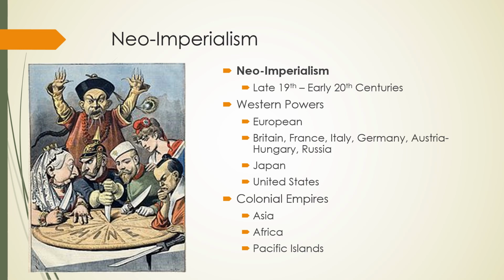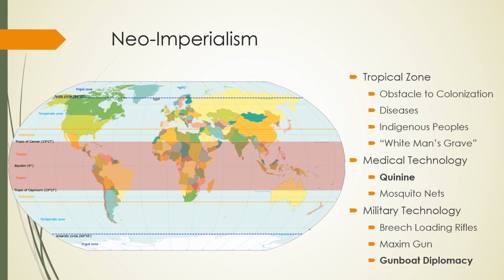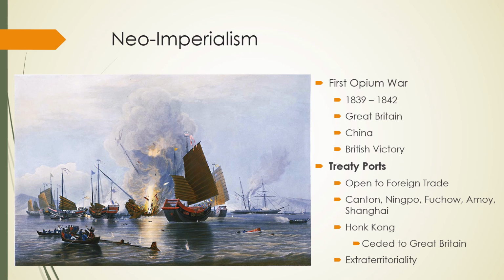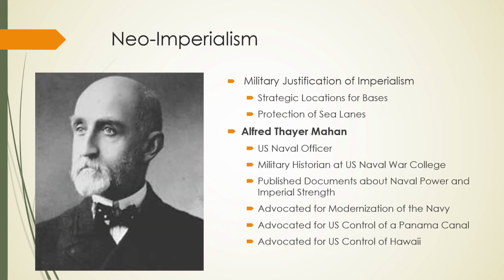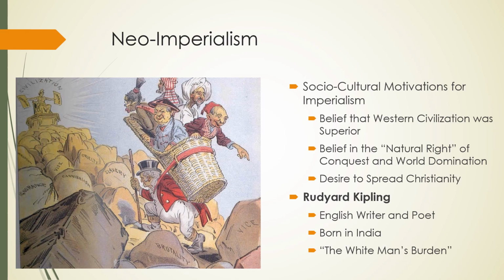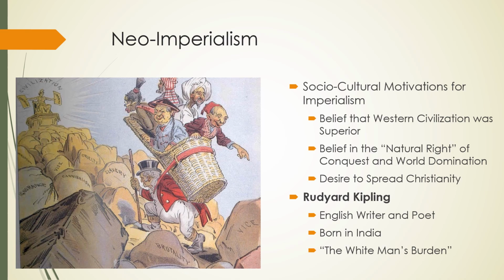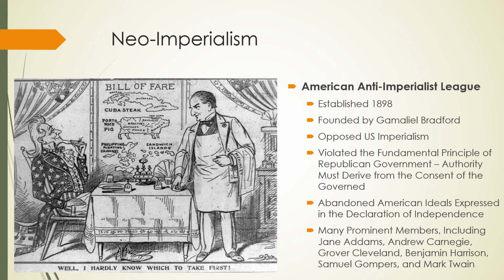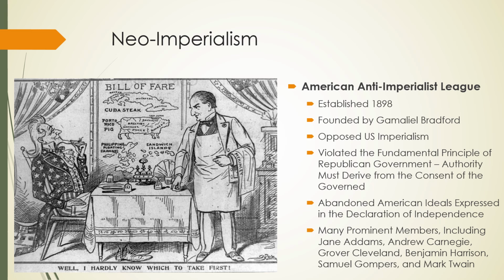HIST 2112 Section 2 Part 3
A video for my HIST 2112 students.  This video discusses the imperialism of the late nineteenth and early twentieth centuries.